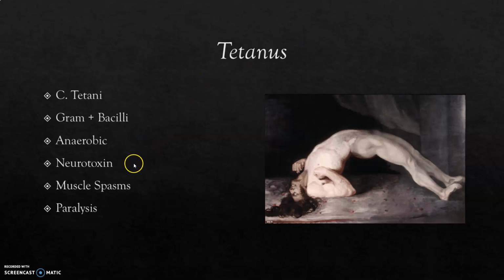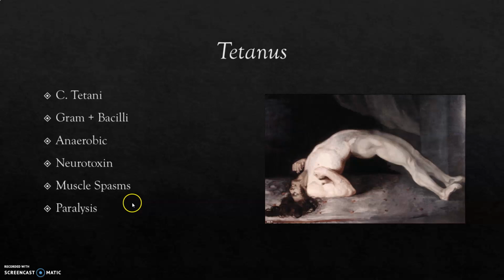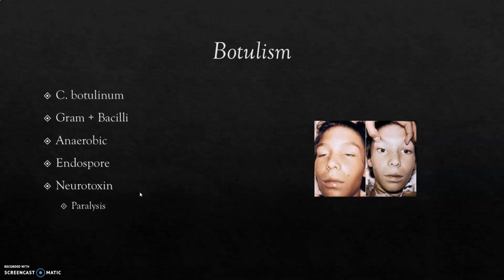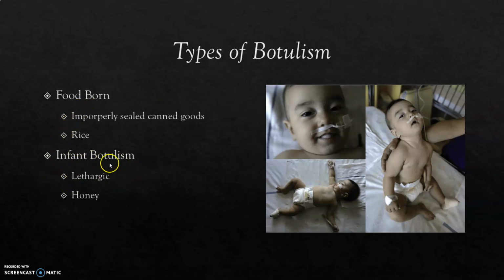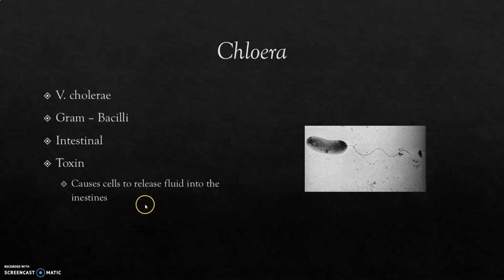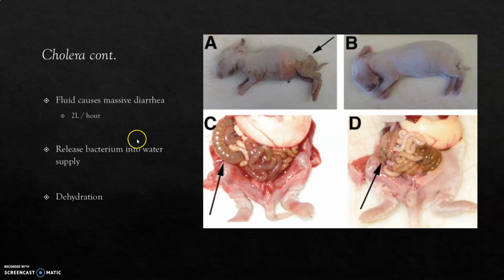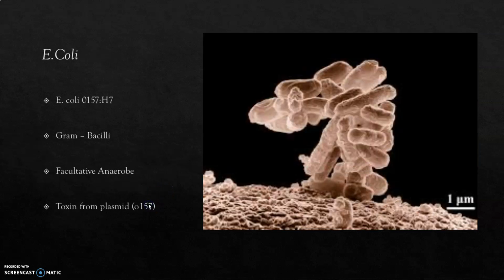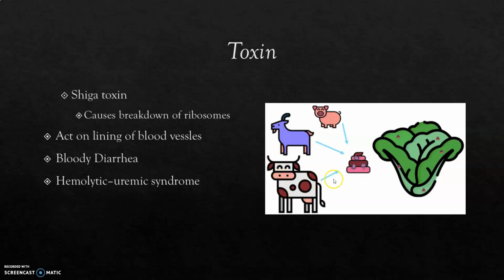Bacterial Infections Part 1